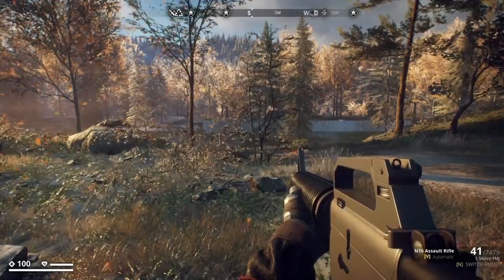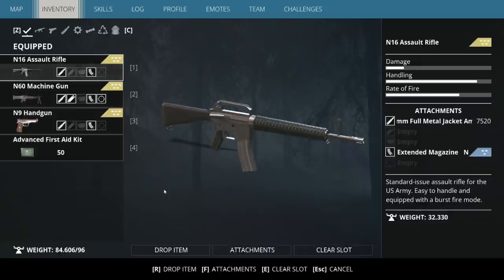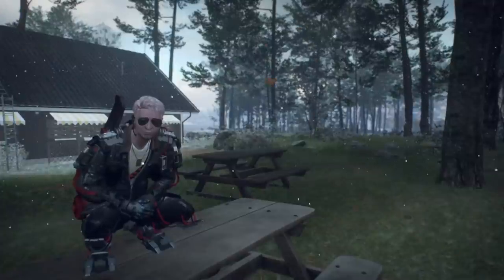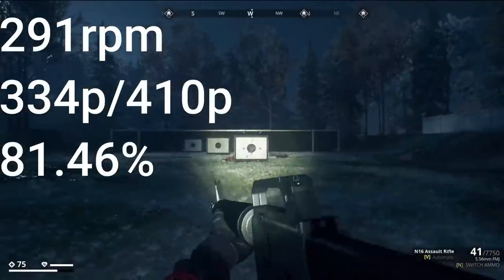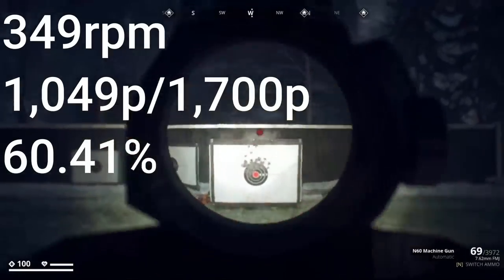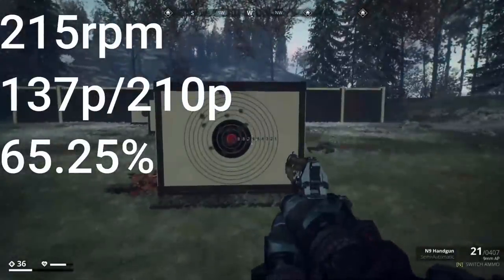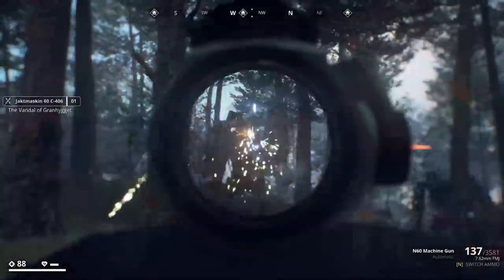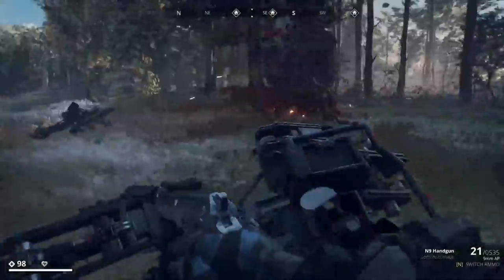US WEAPONS PACK REVIEW // worth a buy? // Generation Zero